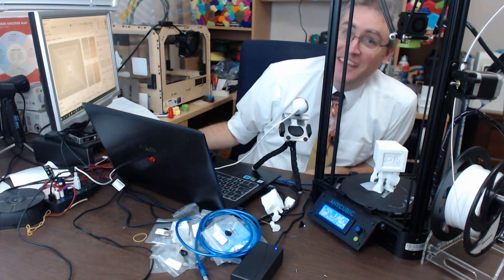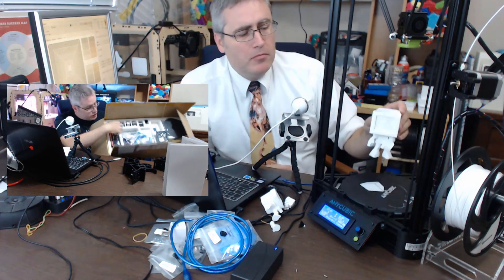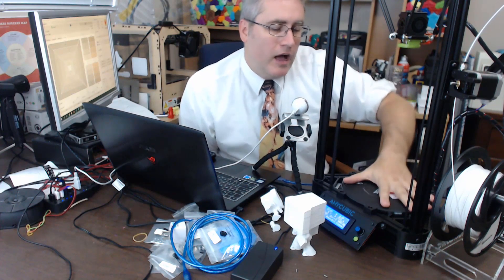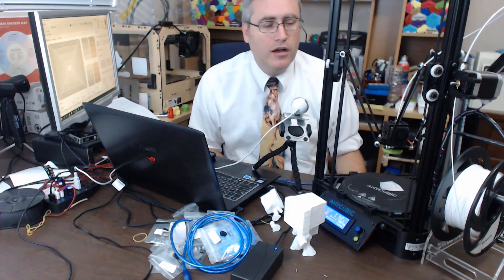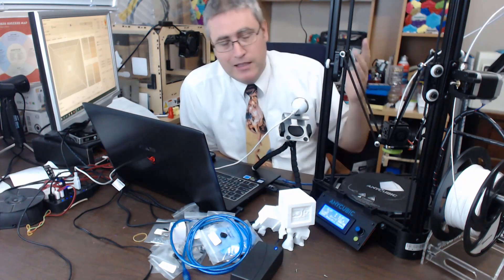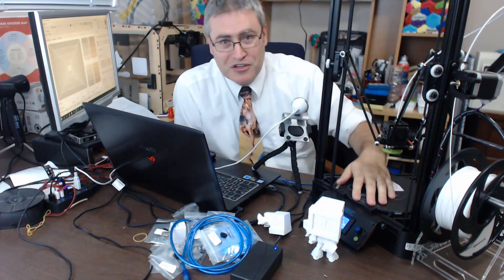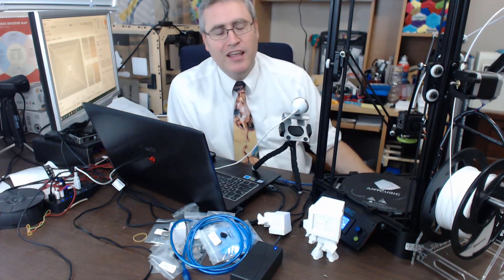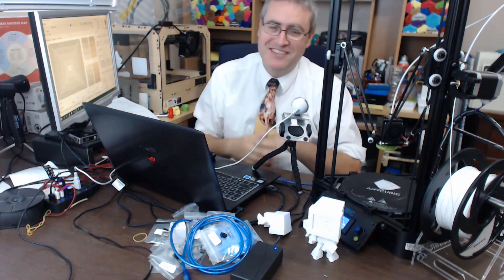Big delta printer, big learning, little price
The Anycubic Kossel delta 3D printer. Cool. Big. Cheap. Is there any downside? Weeeeeell.